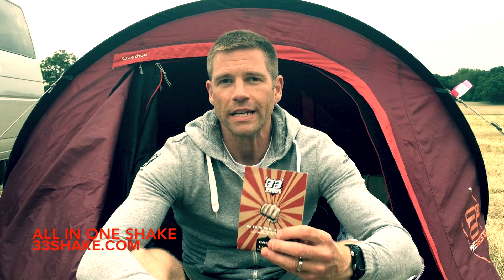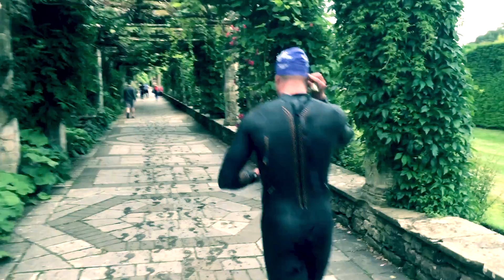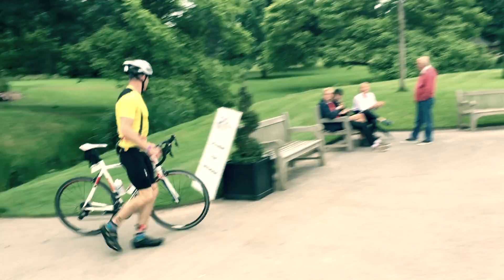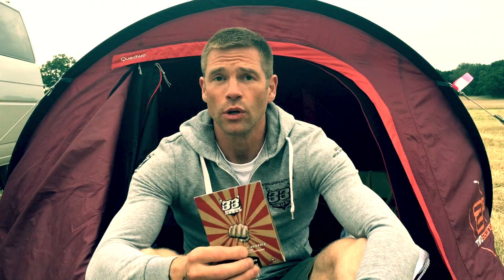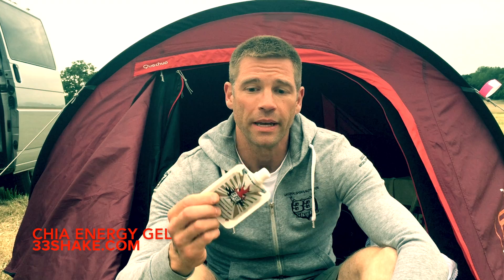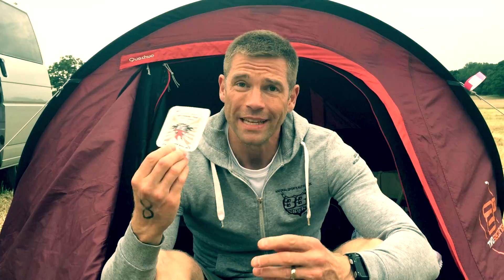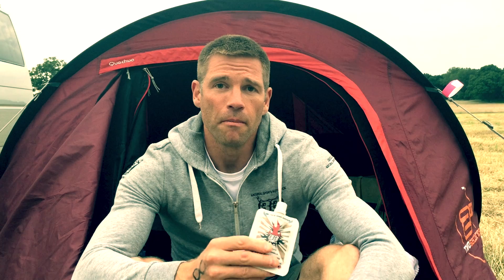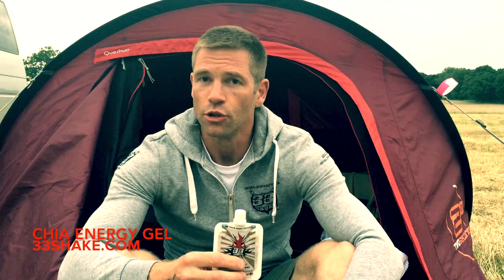Ironman nutrition with coach George Anderson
Coach and endurance expert George Anderson discusses Ironman nutrition strategies for performance ahead of The Bastion, the UK's toughest Iron-distance triathlon. If you're racing Ironman this year or going long in any other sport and want to nail your nutrition, this one's for you!

ABOUT US
At 33Fuel we deliver maximum value to endurance athletes. We do that here in videos packed with the latest in training and nutrition advice, inspiration and motivation. We do it in store at 33fuel.com with our unique and powerful natural nutrition products for runners, cyclists and triathletes.

TRAIN HARD. FUEL AWESOME. RACE HAPPY